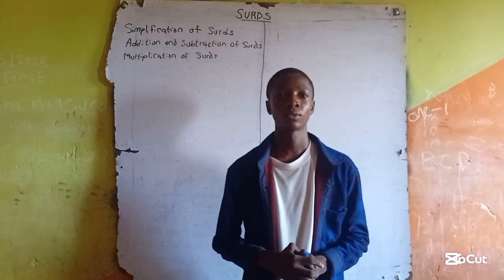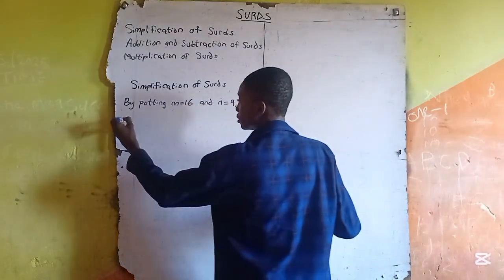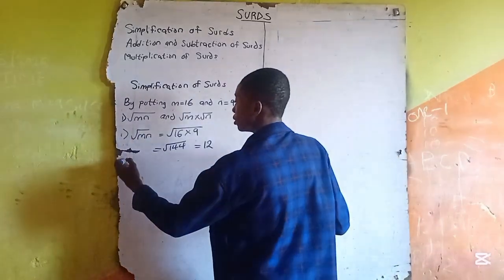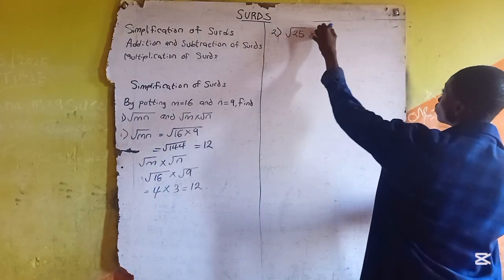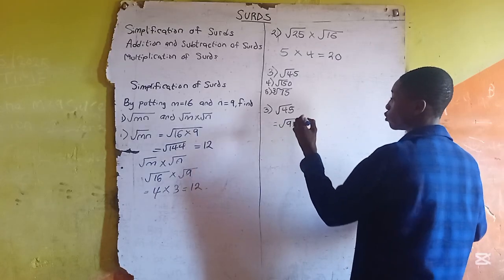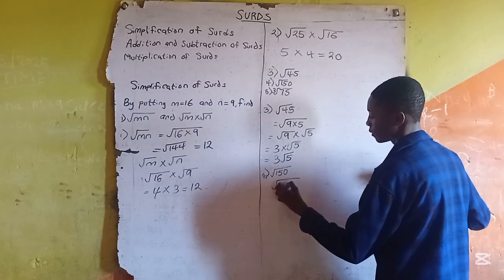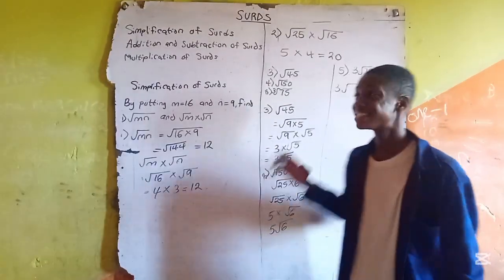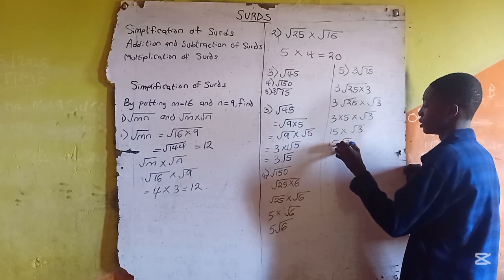SIMPLIFICATION OF SURDS